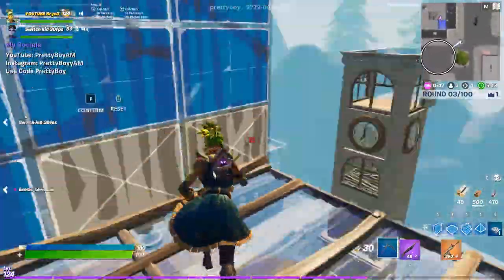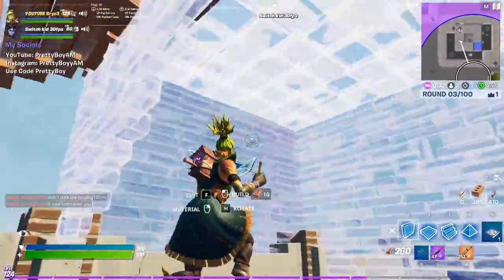Straw Ops + Harvester Pickaxe Fortnite Gameplay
Inspired by Top5Gaming, Tfue, Fresh, Lazarbeam, TheSmithPlays, ItsJerian, Ali-A, Lachlan, MrTop5, FaZe Sway, James Redden, Bancily & Many More!